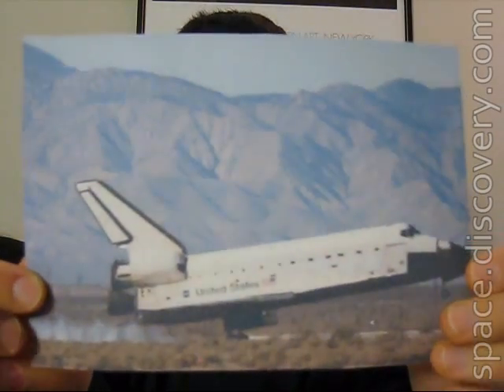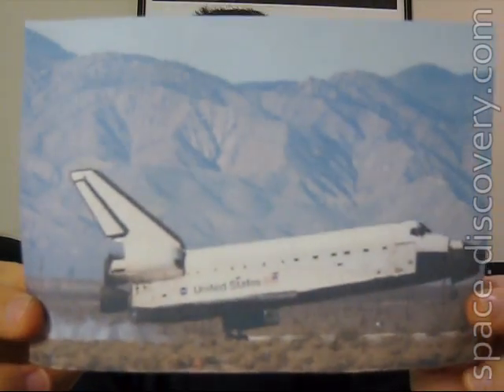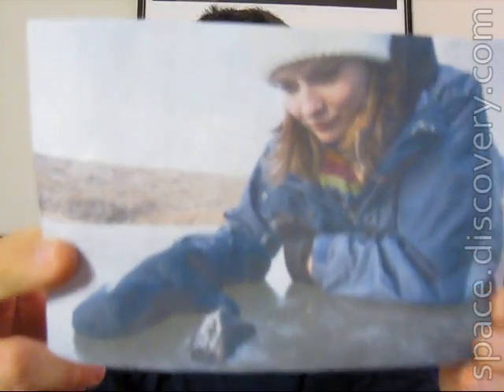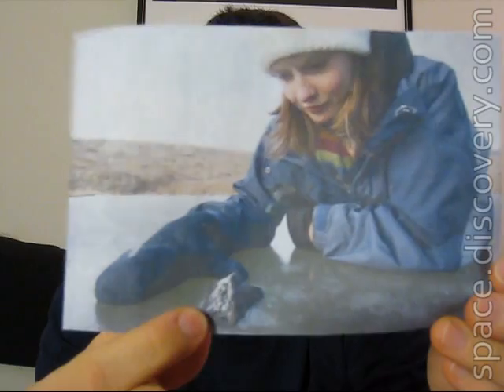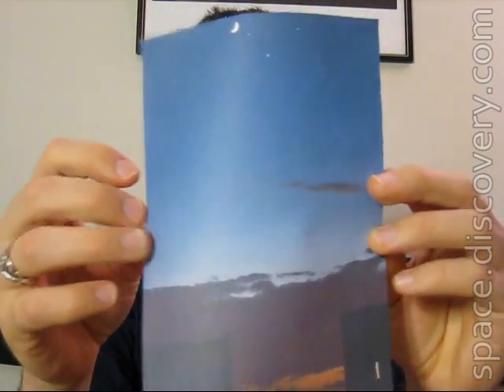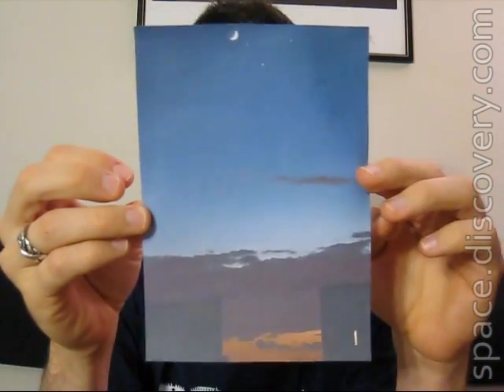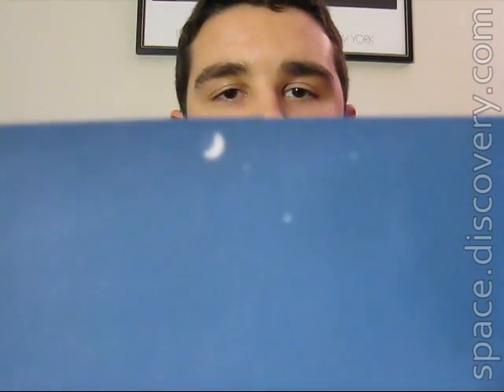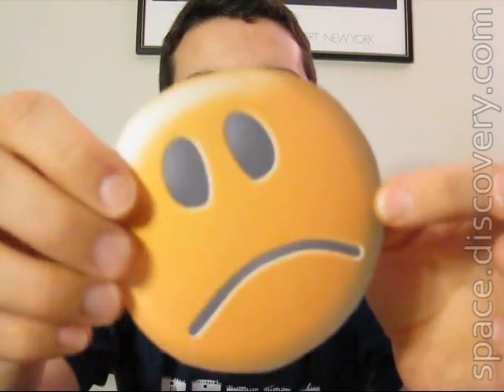Dave's Space Disco - Dec. 1, 2008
This week in space: Meteorite Chunks; Endeavour Lands; Jupiter, Venus and the Moon Hang Out